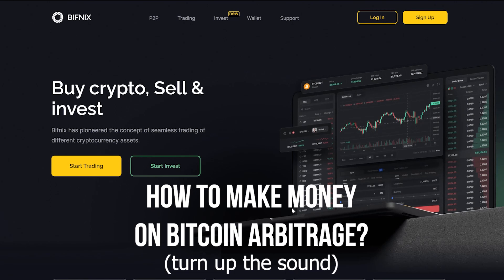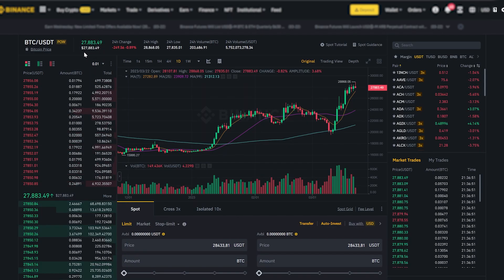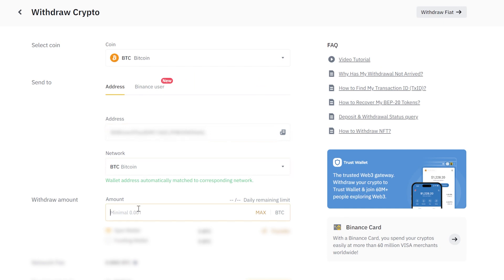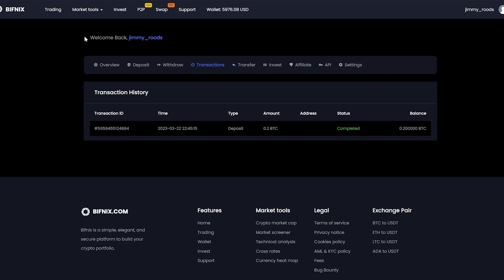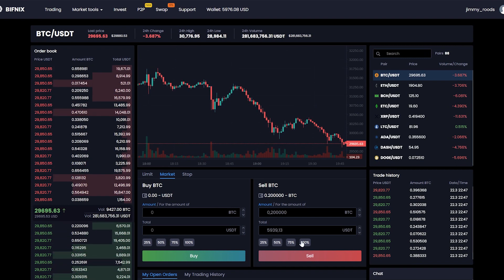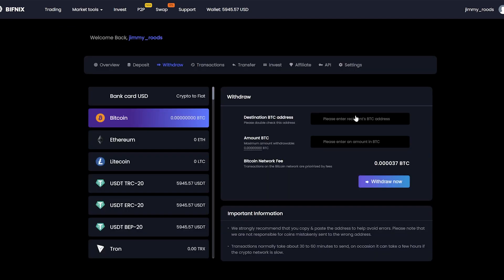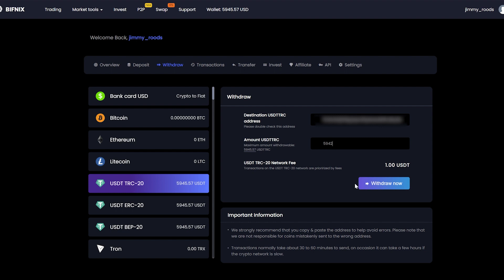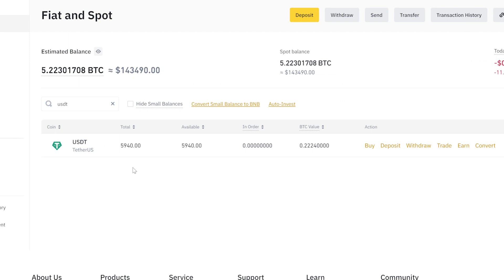Cryptoarbitrage bitcoin, how to make $500 in 15 minutes?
Hi everyone, I'm back with you. Today I will show you how to earn on arbitrage via
On this exchange, the rate of BTC is higher than on other exchanges. We are buying bitcoin for usdt on binance and make a deposit to bifnix, then change bitcoin to usdt and withdraw back to binance. In total we earn about 10% the first time. Without verification your trading limits are up to $40,000. don't play too much.

👉what is erc20, trc20, bep2, bep20, smart chain address